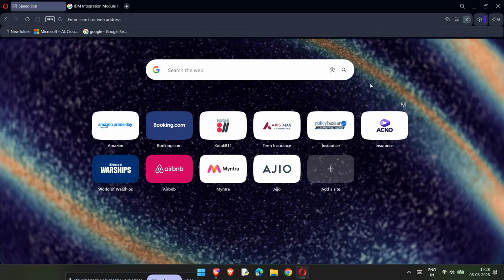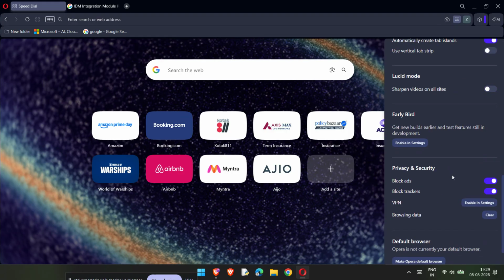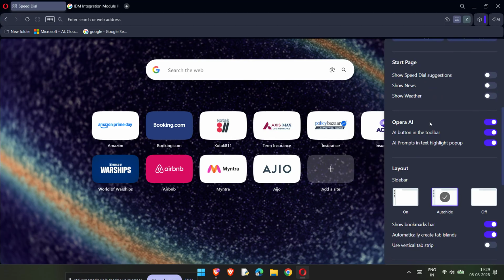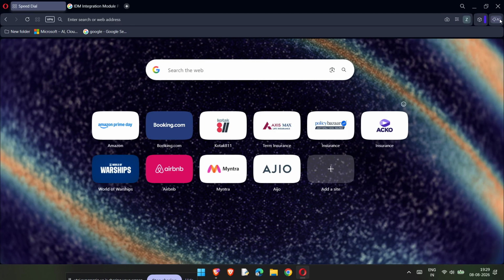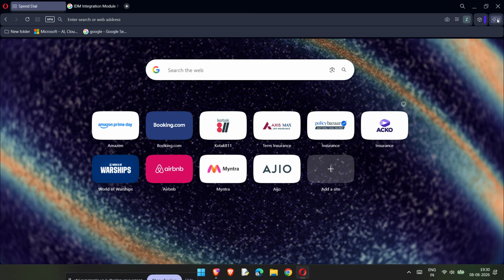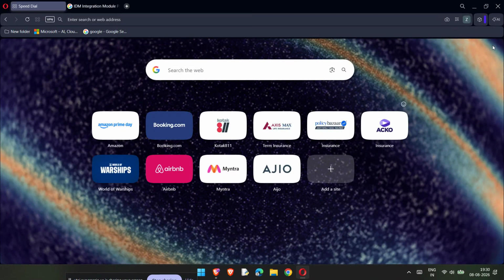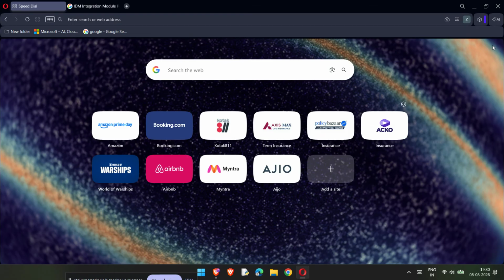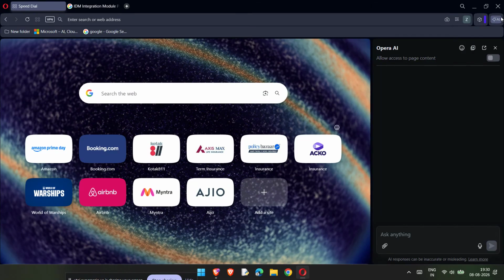How To Use Chatsonic On Opera Browser (Step By Step Guide)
Learn how to use Chatsonic on Opera Browser by enabling Opera AI and opening the Ask AI panel from the browser toolbar. This quick guide shows you the easiest way to access Opera’s native AI features alongside your webpage.

🕚Timestamps:
0:00 Intro
0:15 Open Opera Browser
0:25 Click Easy Setup
0:38 Turn On Opera AI
0:55 Find The Ask AI Button
1:10 Open The AI Panel
1:28 Recap And Outro

✍️What You'll Learn In This Video:
• How To Enable Opera AI In Opera Browser
• How To Find The Easy Setup Icon In Opera
• How To Open The Ask AI Button In The Toolbar
• How To Access Opera's Native AI Panel
• How To Use Chatsonic-Style AI Features In Opera
• How To Restore Sidebar AI Configurations
• How To Troubleshoot Missing AI Options In Opera
• How To Use AI Tools Without Leaving Your Webpage

💡Pro Tips For Using Chatsonic On Opera Browser:
• Keep Opera updated so the AI panel and sidebar features stay available.
• If Ask AI is missing, revisit Easy Setup and confirm Opera AI is enabled.
• Use the AI panel for summaries, quick answers, and browsing assistance.
• Try pinning Opera tools you use often for faster access.

🌐 Access Grok Here:
  grok.x.ai

🌐 Access xAI Platform Here:
  x.ai